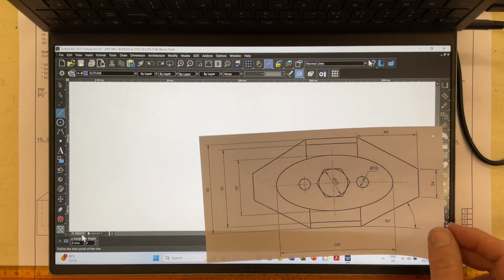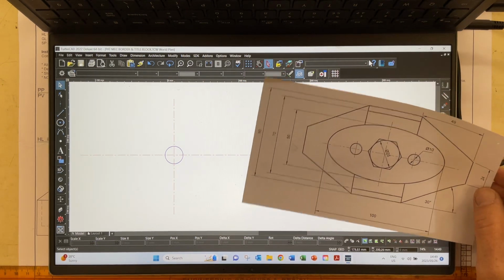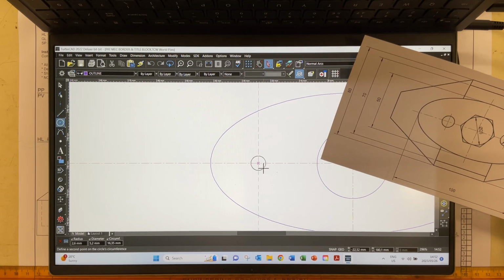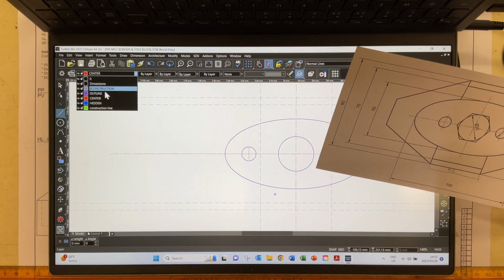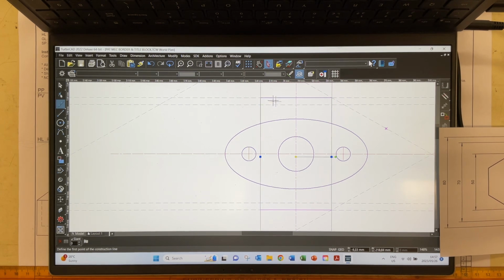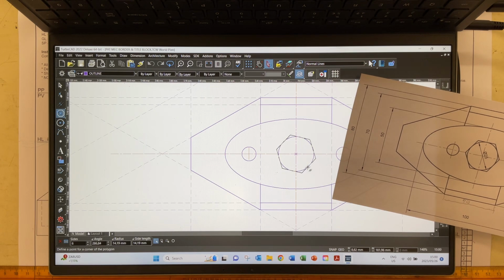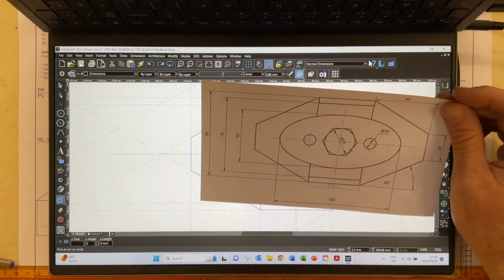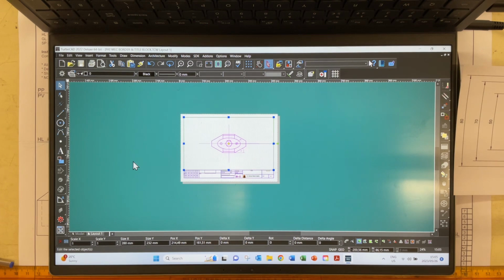TurobCAD basics 3